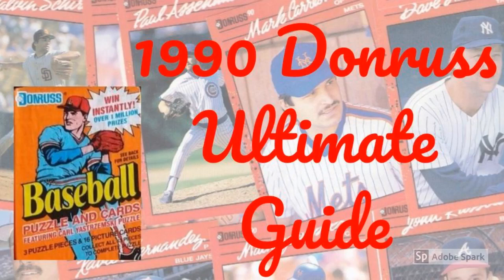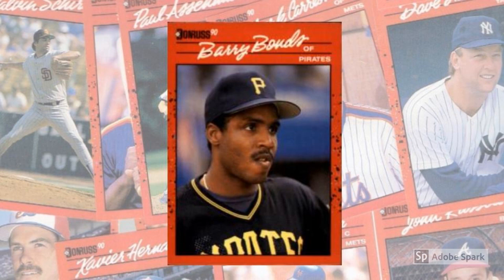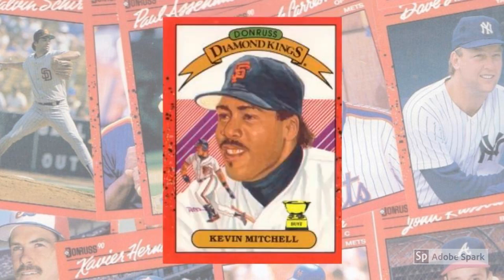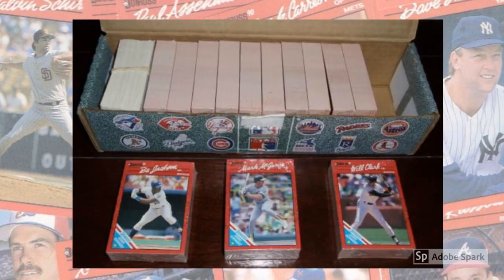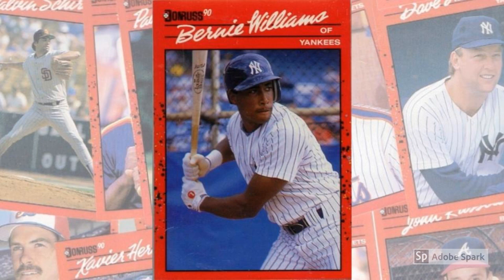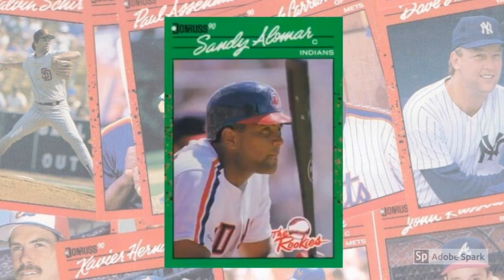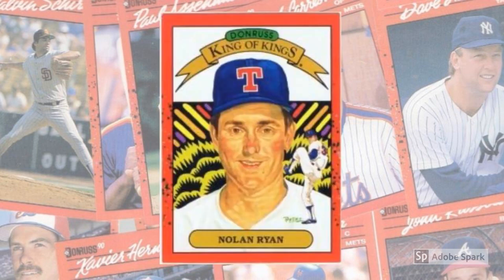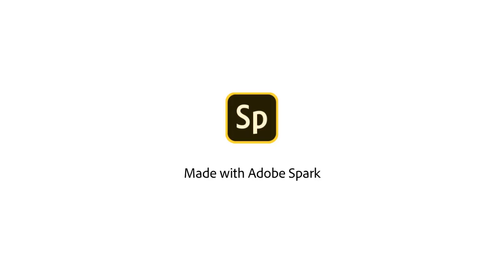1990 Donruss Baseball Cards – Ultimate Guide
Tune in as Mrs. Wax Pack Gods reads about 1990 Donruss Baseball Cards.

Veteran collectors at the time might have been forgiven for ignoring the prognostication presented to us in each wax pack of 1990 Donruss baseball cards that spring.

After all, the powerful Oakland A’s had ascended to their rightful place as World Series champions in the fall of 1989 after being rudely dispatched by the Los Angeles Dodgers and Kirk Gibson the year before. But as the 1990s dawned, the Bash Brothers — Mark McGwire and Jose Canseco — were poised to lead a cast that included perennial Cy Young candidate Dave Stewart, budding relief legend Dennis Eckersley, and a lineup of fellow mashers to a string of championships.

And, while the Cincinnati Reds had had a nice run as contenders in the National League West, all of that came to an end when manager Pete Rose embroiled the team and the game in a gambling scandal that still taints the era. There was no reason to think we’d see any kind of Red October outside the theater for years to come.

Yet, Donruss was adamant that the Reds, or at least “red” was not necessarily dead, and they shouted that message to us from every card front.